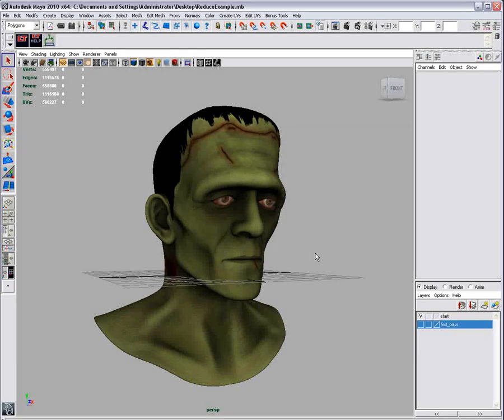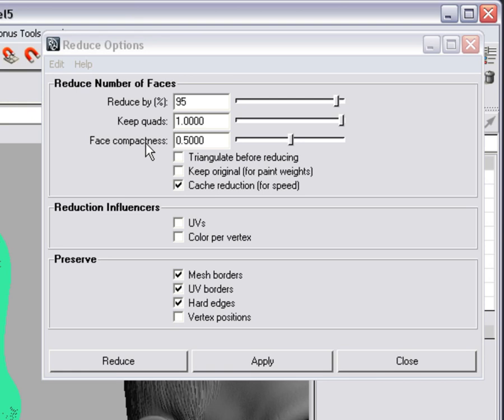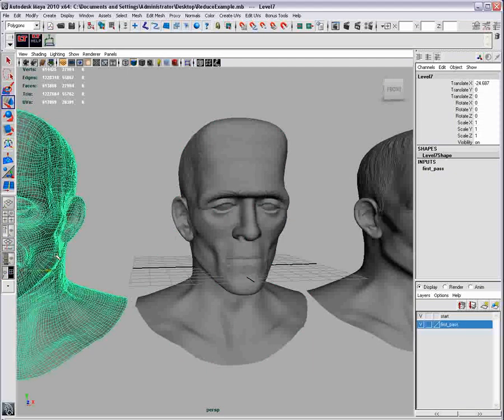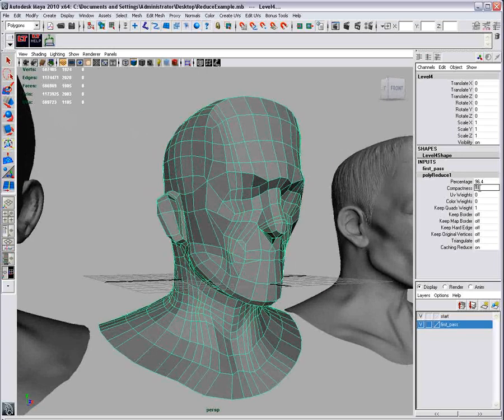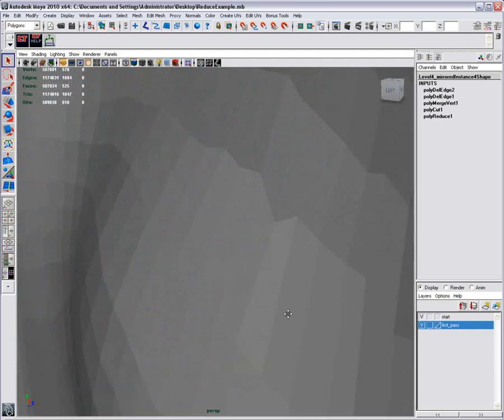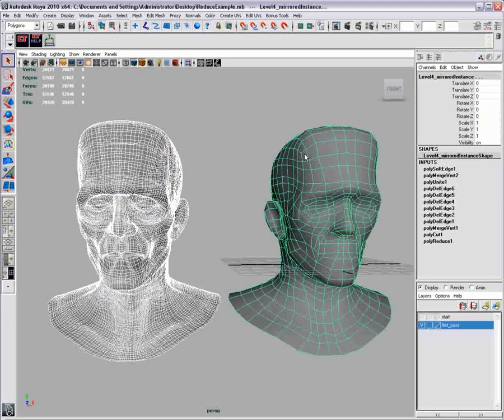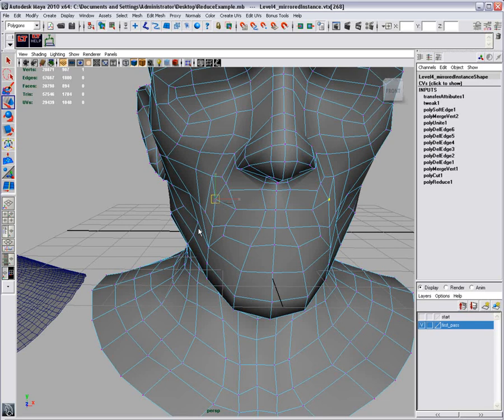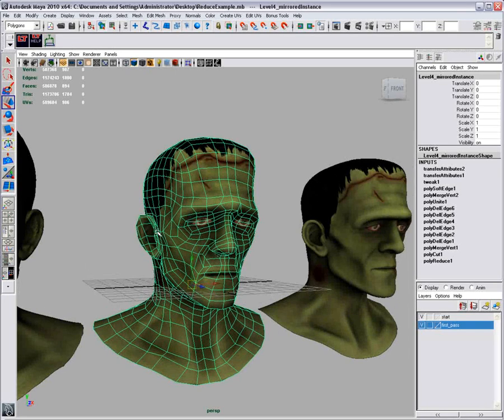sroselle blog PolyReduction